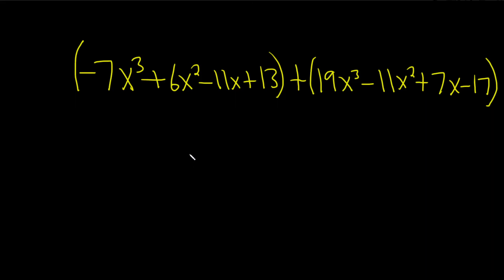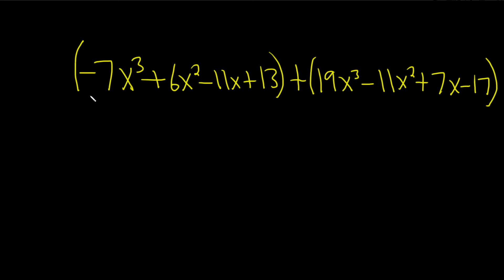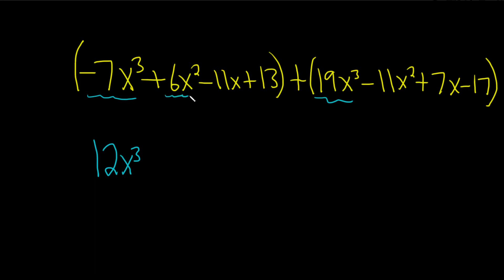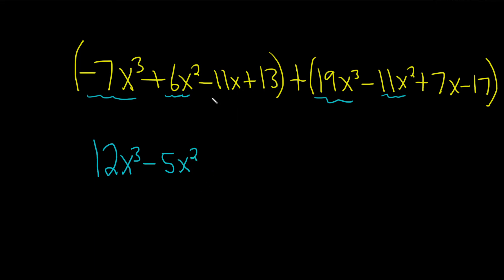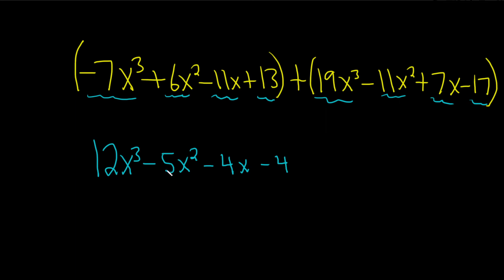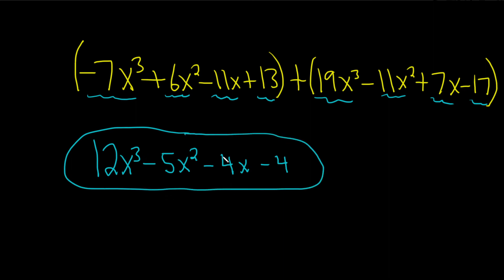An Example of How to Add Two Polynomials